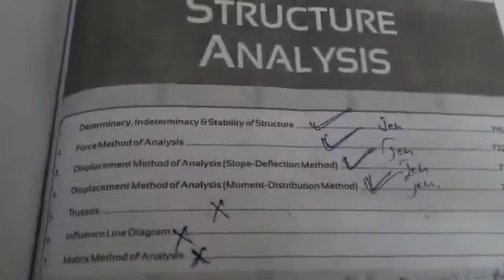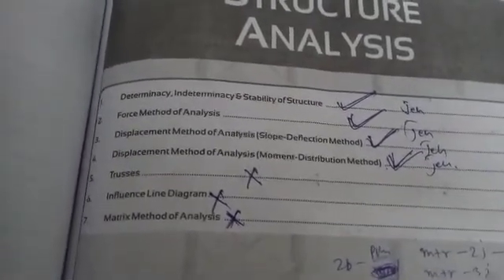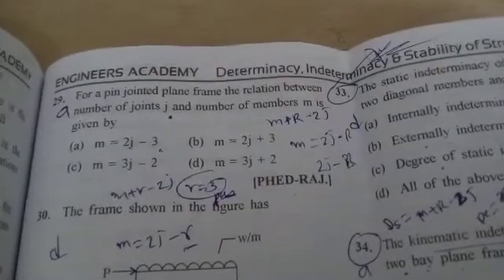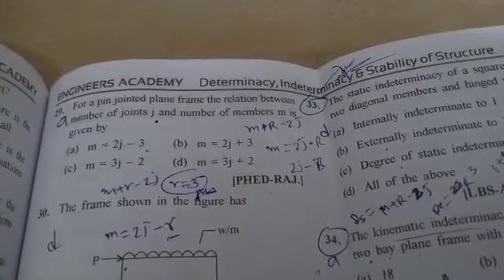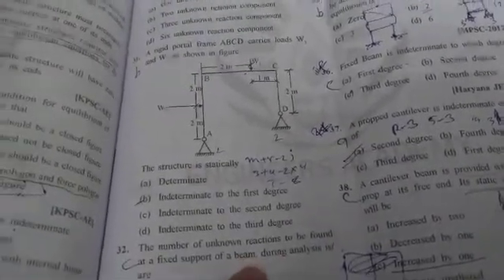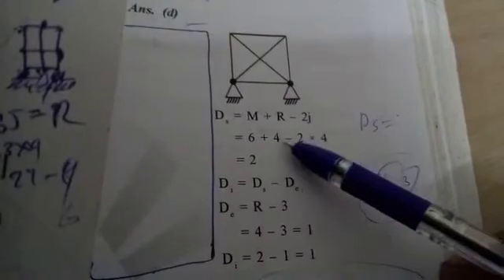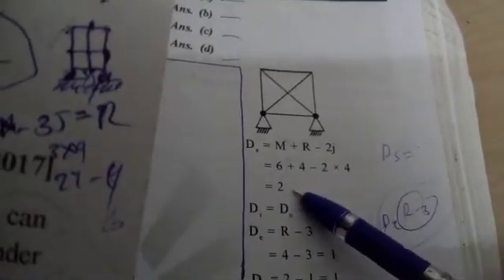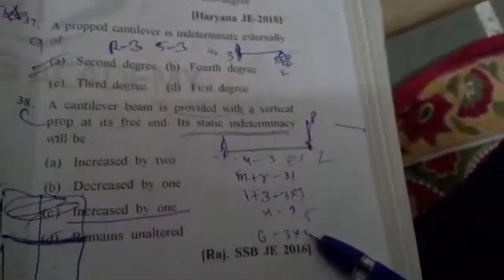Structural Analysis Determinacy, Indeterminacy & Stability of Structure Radhey Bairagi CivilEngineer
Structural Analysis Determinacy, Indeterminacy & Stability of Structure with Radhey Bairagi Civil Engineer

For JEN RSMSSB Civil Engineering